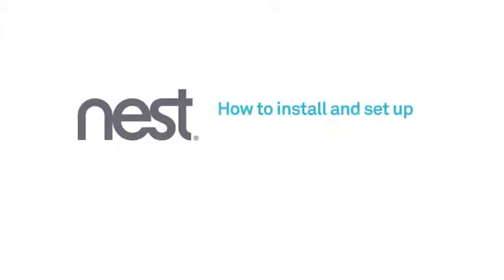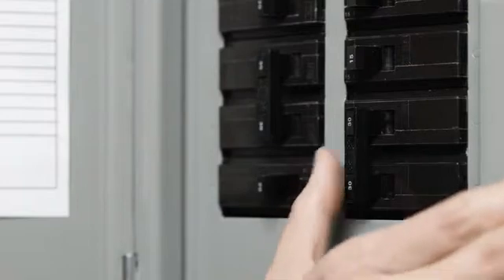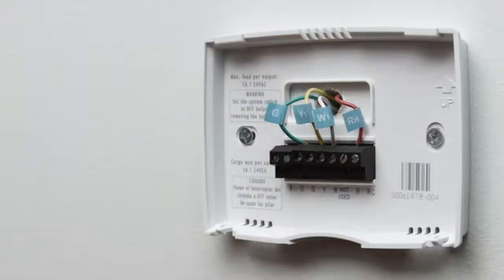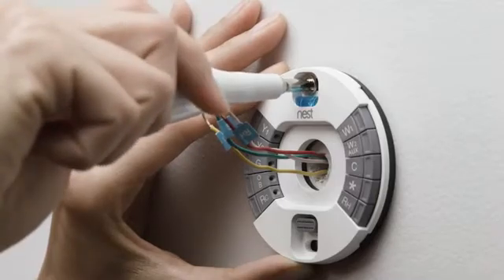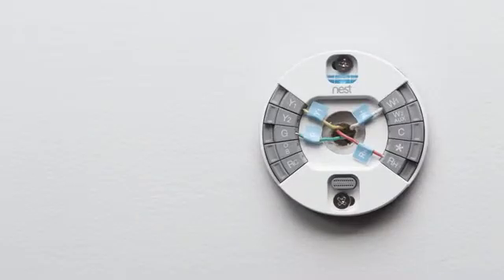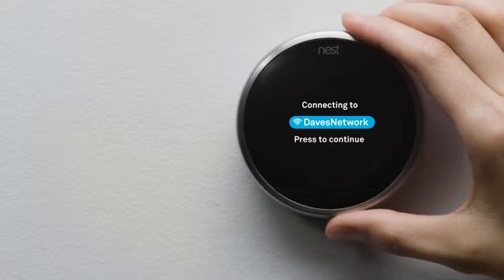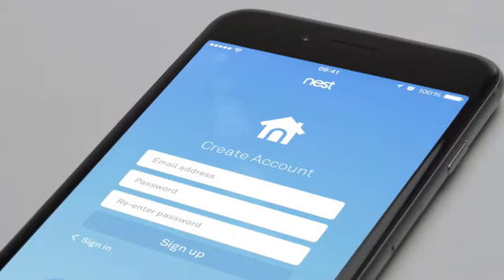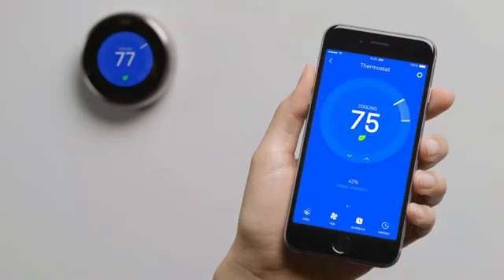Nest Learning Thermostat, 3rd Generation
Auto-Schedule. No more programming. With auto-schedule, Nest learns from you and programs itself
Auto-Away. Don't heat or cool an empty home. Auto-away adjusts the temperature after you leave
Remote control. With the Nest app, you can change the temperature, check energy history and get an alert if your home is too hot or cold
Display Screen: 24-bit colour LCD, 480 x 480 resolution at 229 pixels per inch (PPI), 5.3 cm diameter
Wi-Fi 802.11b/g/n at 2.4 GHz, 5 GHz, 802.15.4 at 2.4 GHz, Bluetooth Low Energy (BLE)
Nest Leaf: You'll see the Leaf when you choose a temperature that saves energy. It guides you in the right direction
The Nest Learning Thermostat works with 95% of 24V heating and cooling systems, including gas, electric, forced air, heat pump, radiant, oil, hot water, solar and geothermal
Auto-Schedule - No more confusing programming. It learns the temperatures you like and programs itself, Auto-Away: The Nest Thermostat automatically turns itself down when you're away to avoid heating or cooling an empty home